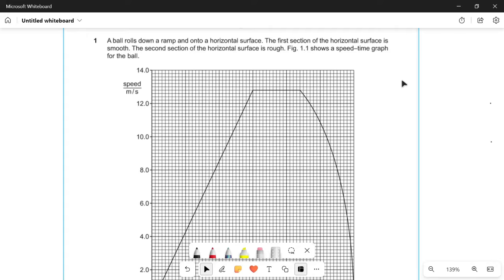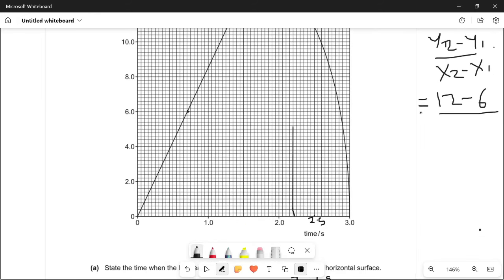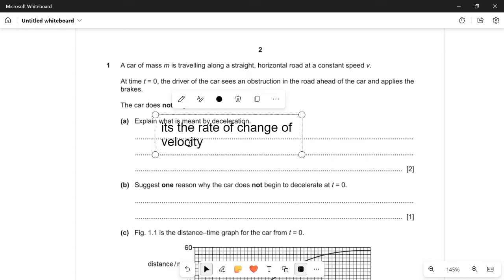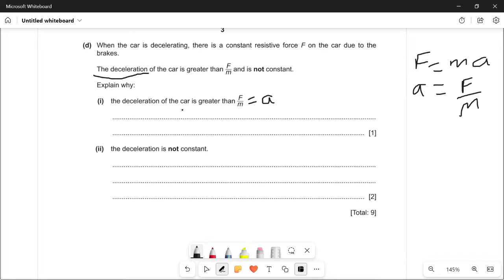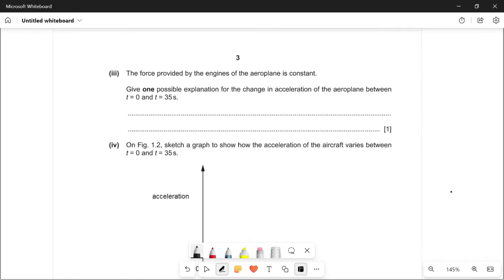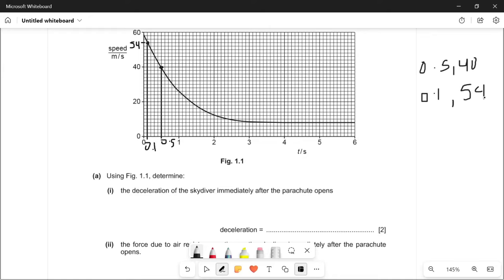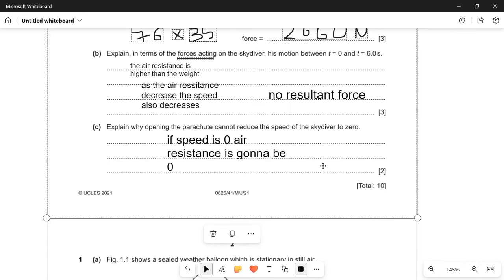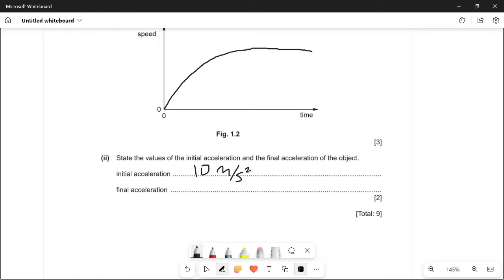All of Motion( Speed, acceleration, graphs) IGCSE physics [2023-2025 syllabus]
The video covers all the types of questions related Motion in IGCSE physics syllabus for 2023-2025.This video will teach you how to calculate speed, velocity, acceleration, and the total distance covered. It will show you how to use simple equations to solve motion-related questions.
You'll also learn how to find the total distance traveled using motion graphs, such as the
distance-time and velocity-time graphs.